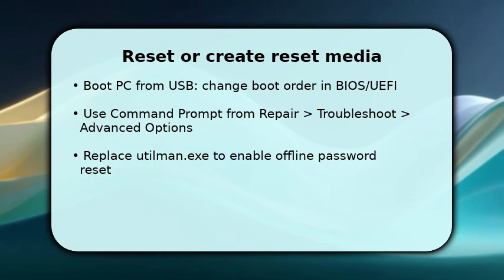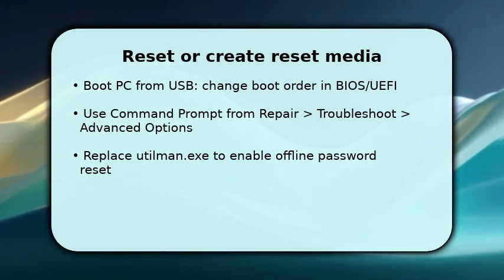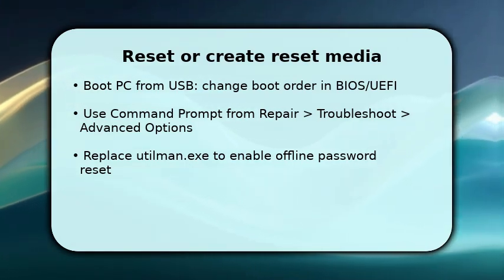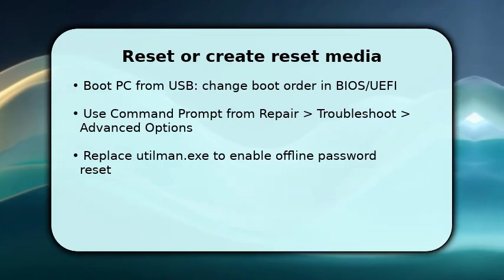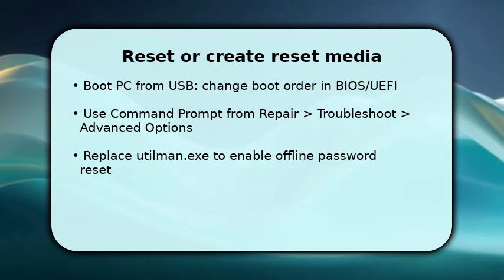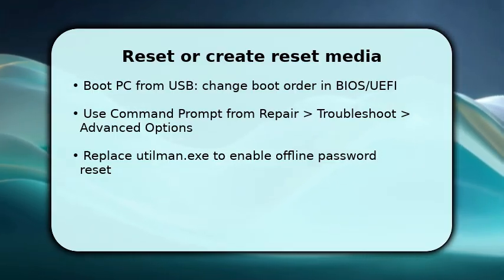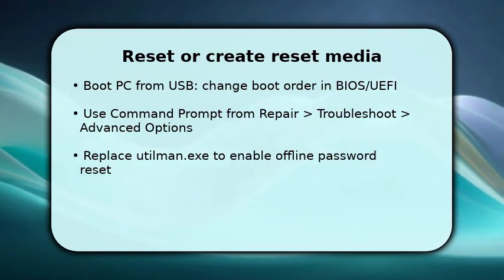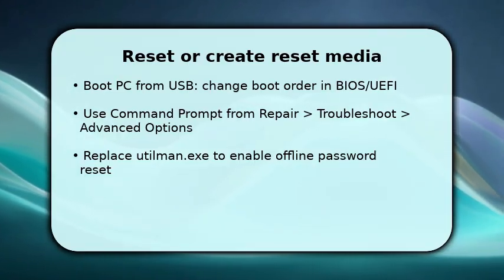How to Change Windows 10 Password When Forgotten - Full Guide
Learn the step-by extricate process of resetting your Windows 10 password when you've forgotten it. This comprehensive guide covers various methods, including using Password Reset Disk or System Restore Recovery Console for different scenarios.

Windows 10, forgotten password, reset password, Password Reset Disk, System Restore Recovery Console, boot options, Safe Mode, Microsoft Support